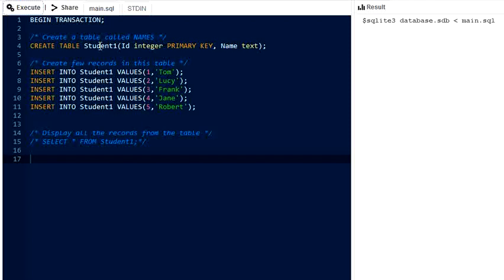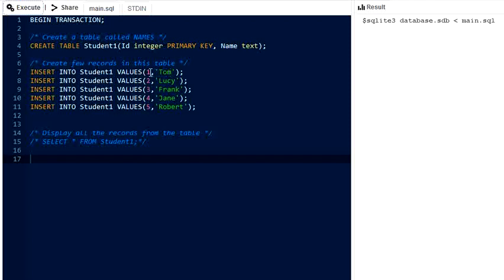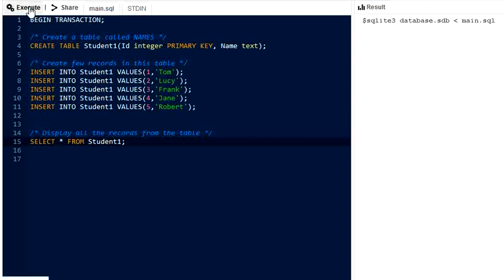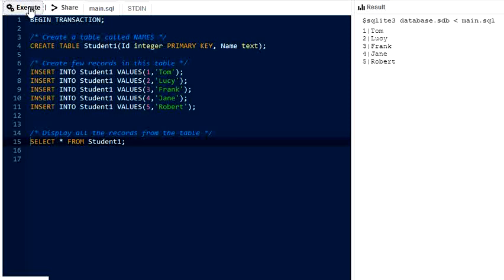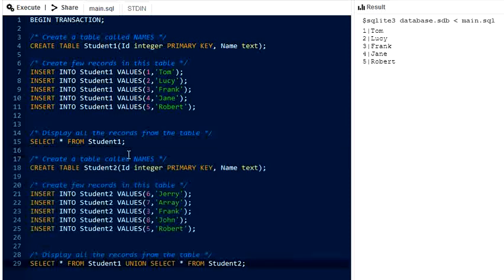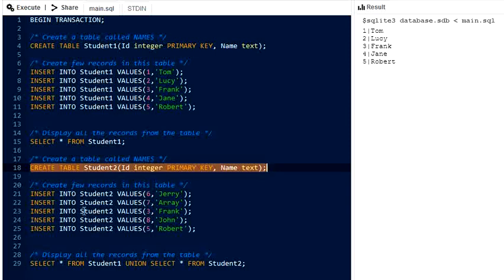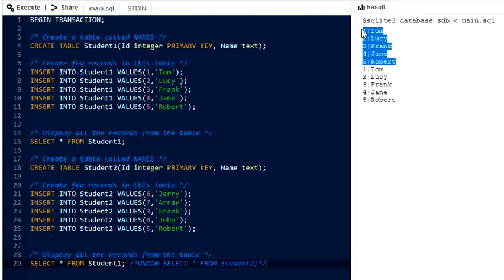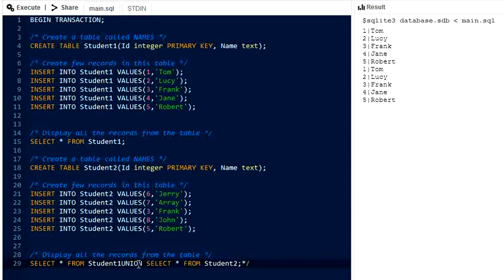Practical 4 DBMS Union and Union All operator